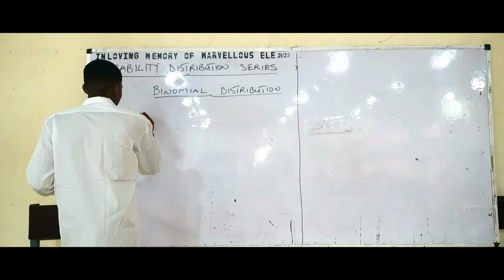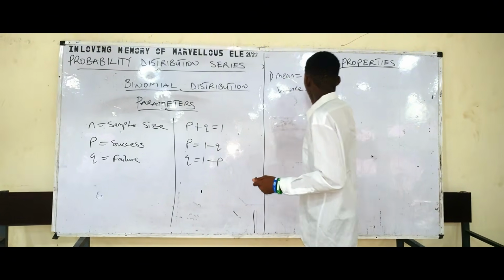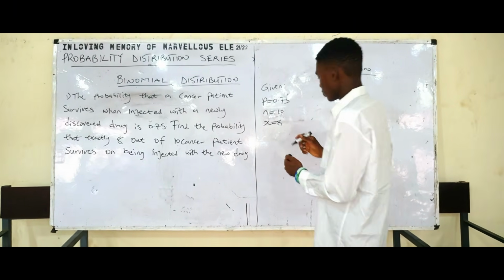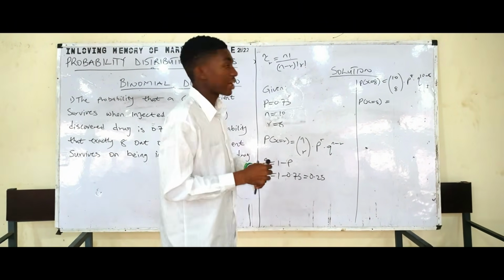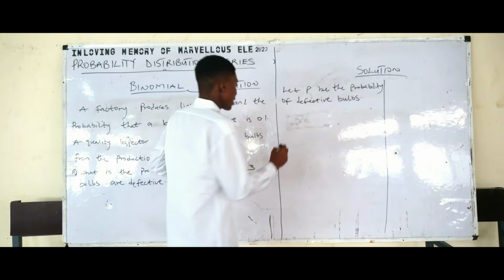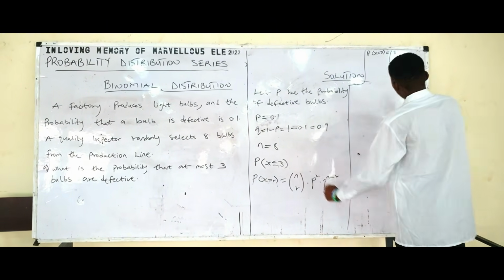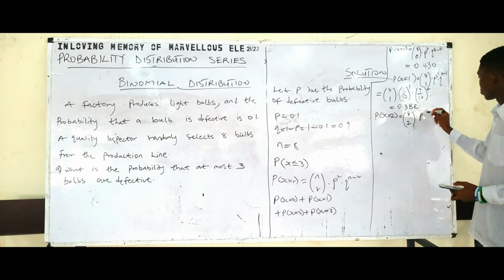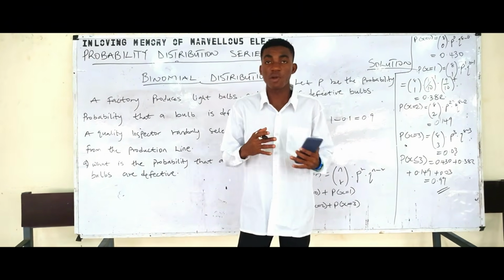Binomial Distribution Made Easy | Step-by-Step Explanation with Examples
Binomial distribution is made up of two events
Either you pass or you fail
In this video, we explain the concept of Binomial Distribution, a fundamental topic in probability and statistics used to model experiments with only two possible outcomes — success or failure. You will learn the conditions required for a binomial experiment, the binomial probability formula, and how to calculate probabilities step by step using clear and practical examples. This lesson is designed for students studying engineering mathematics, statistics, and probability, helping you understand key ideas such as number of trials, probability of success, mean, and variance in a simple and exam-focused manner.